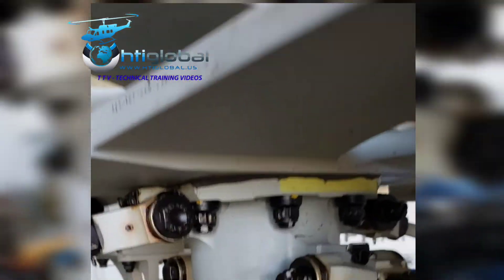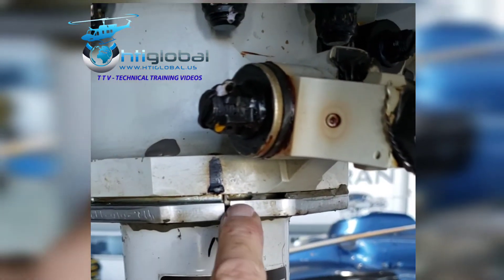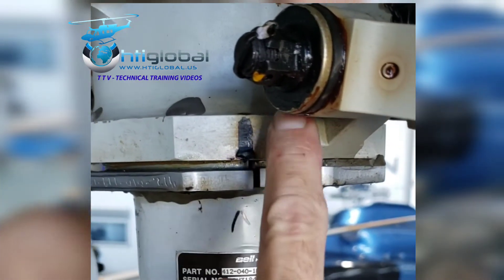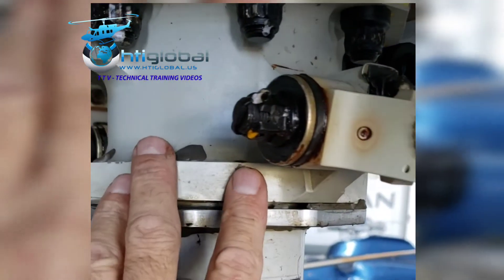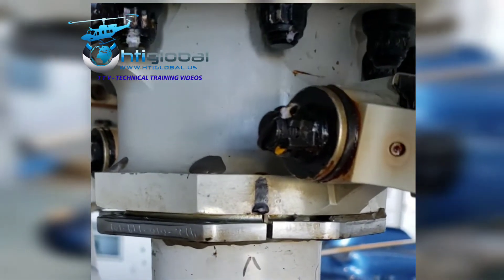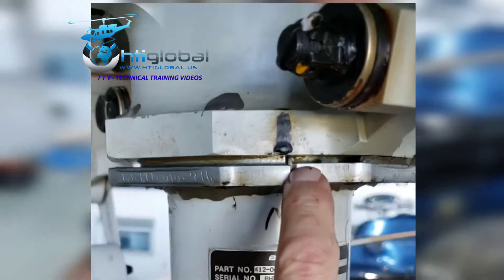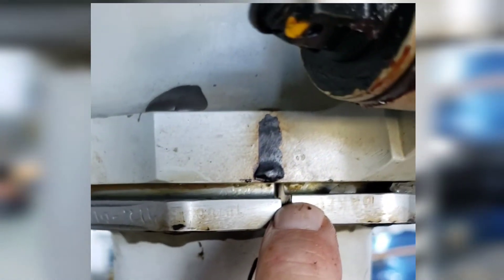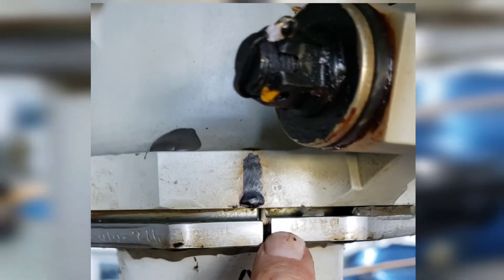Bell 412 Main Rotor Hub Lower Cone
Caution when installing the lower cone!!!